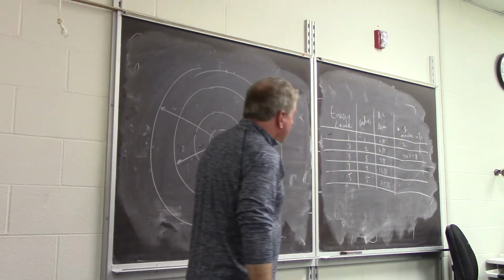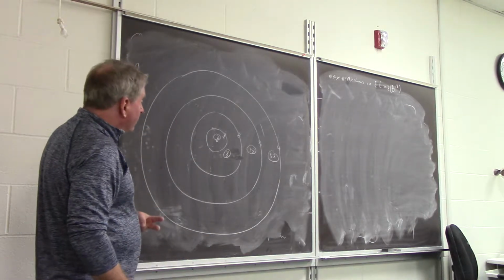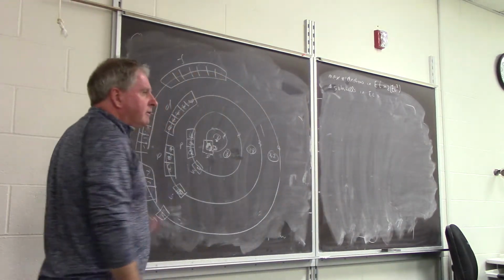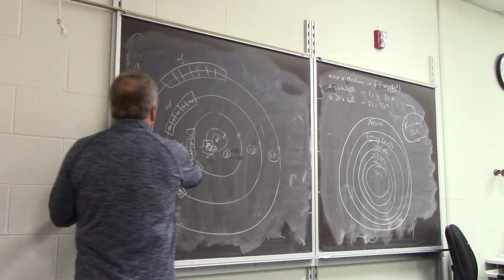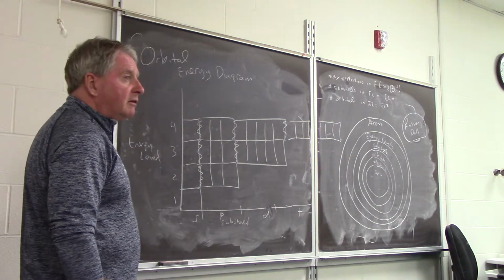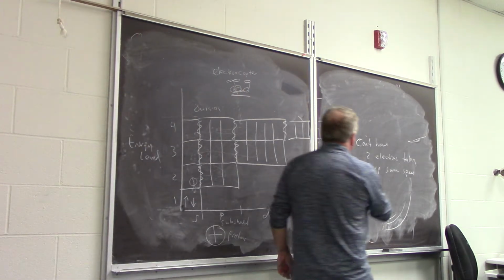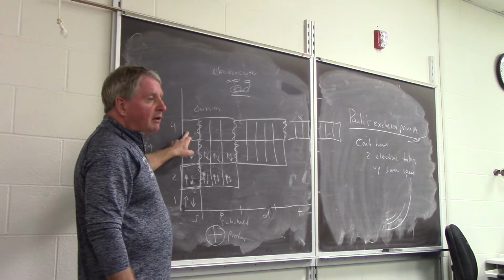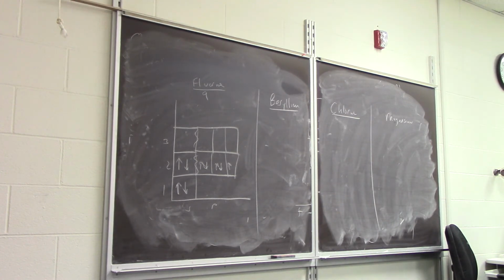Electronic structure 2